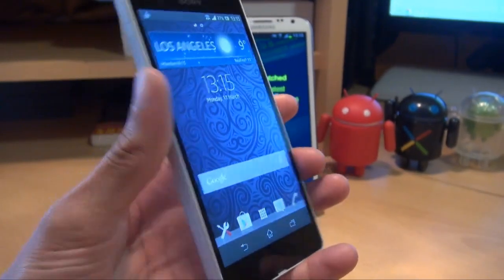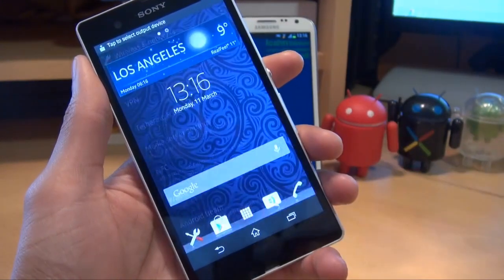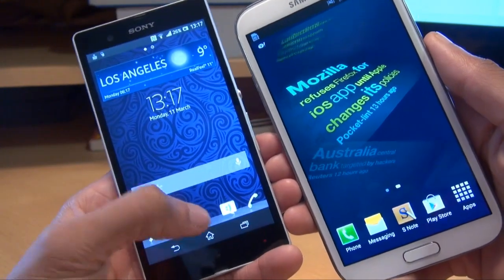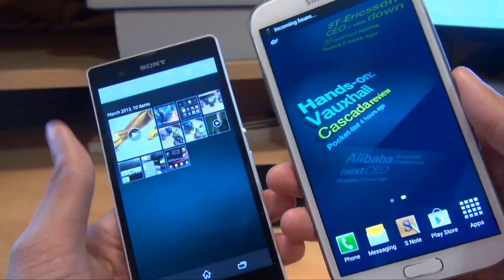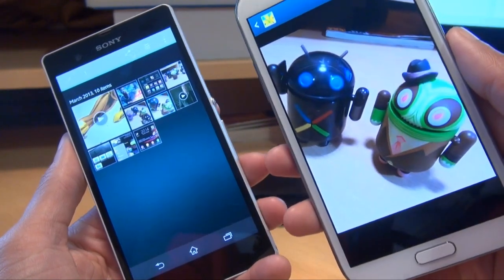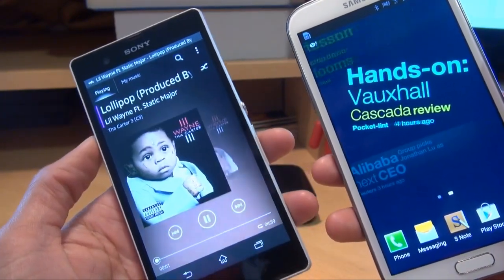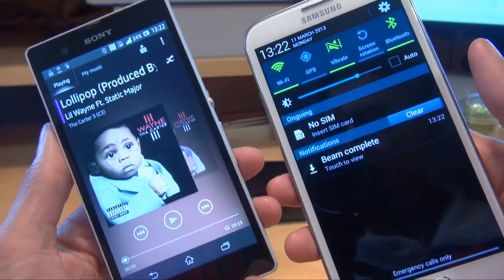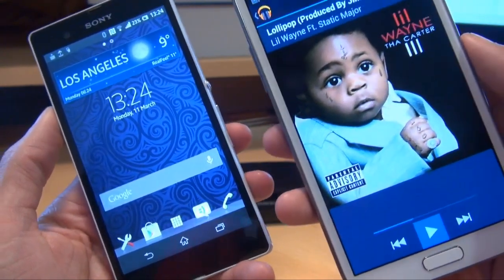SONY XPERIA Z Android Beam Demo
In this Hands on were're using the Sony Xperia Z's Android BEAM feature which uses the Near Field Communication (NFC) technology and Bluetooth to transfer media files being photos, images, music and films from one Sony Xperia Z (C6603) to another Android device with the Android Beam Feature in this demo it is the Samsung Galaxy Note 2 (GT-N7100)